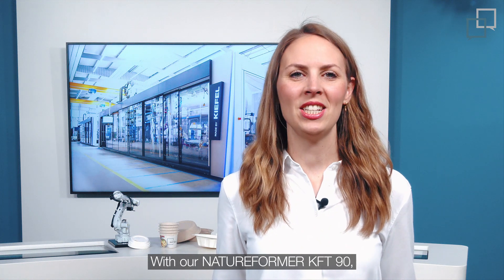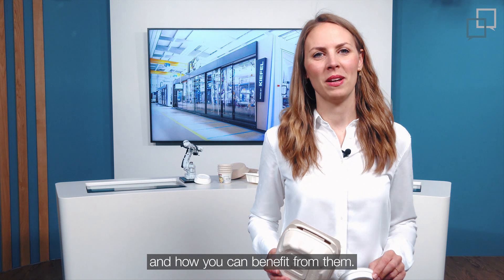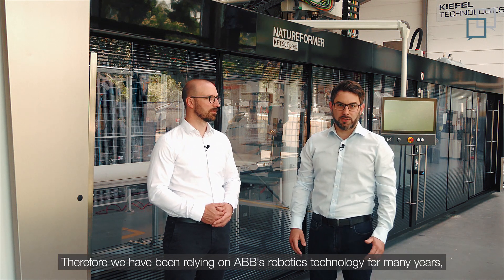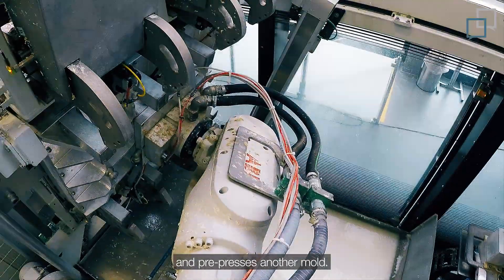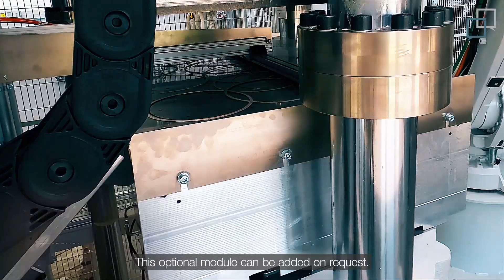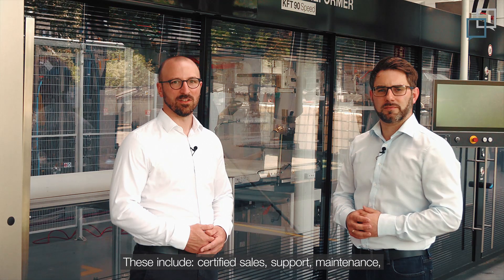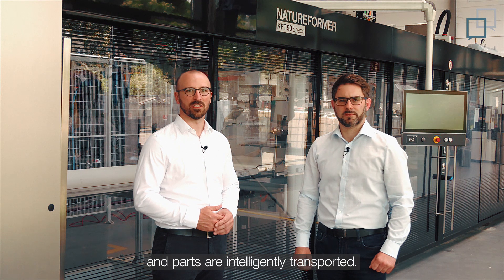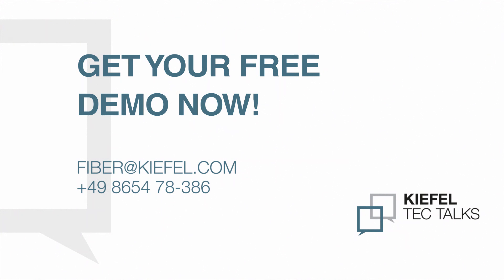Increase your natural fiber packaging output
With improved steam management, the Kiefel Steam Flow Technology enables a remarkable 30% reduction in cycle time - meaning faster production and greater efficiency than before. In addition, its new temperature controller ensures the highest process reliability possible, offering full control over every aspect of the operation. With an optimized HMI interface simplifying machine operation, it's easier to get started on producing high-quality parts right away without any losses or delays. Furthermore, due to its advanced molding processes which reduce weight variation while increasing acceptable part amounts simultaneously – customers can expect higher gains.

We appreciate the long-term collaboration with ABB robotics and the fact that ABB technology is part of the KFT Advanced Version.

For those customers who already have the KFT 90 installed, these innovative features are also available as an "Advanced Upgrade".

Our expert Richard Hagenauer and Sebastian Spanfelner from ABB robotics will tell you about all its new features and how you can benefit from them.
Let's increase your productivity & profitability!
About us: KIEFEL GmbH develops and produces high quality machines for processing plastics recycled and, bio-based materials and natural fibers. Kiefel's customers include well-known manufacturers from the medical engineering, refrigerator and packaging industries. With its own technology and materials centers, the company offers turnkey solutions and provides support in partnership from product development through machines and tools to service.